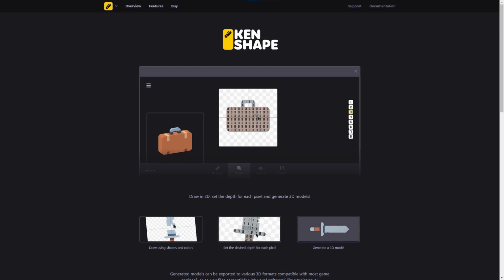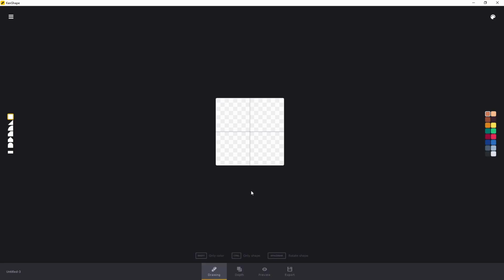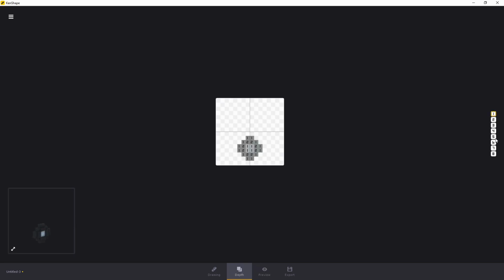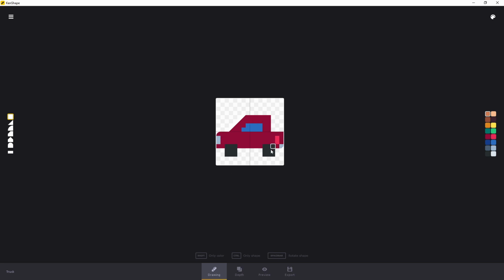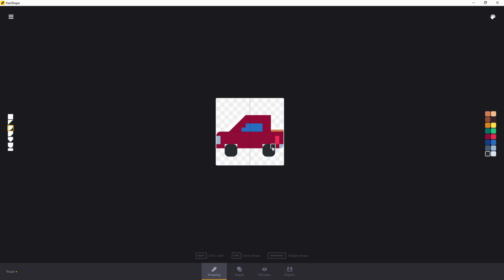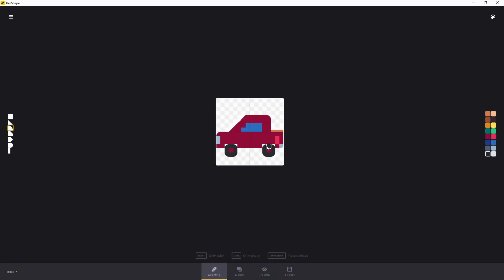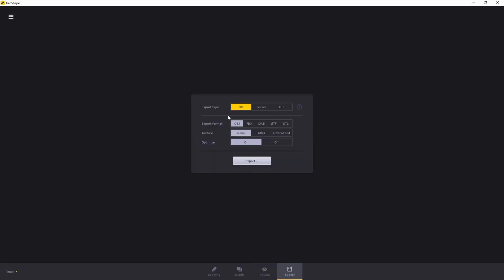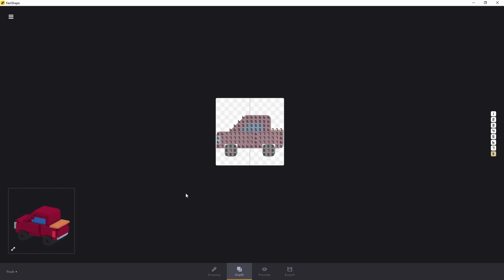Review of KenShape by Kenney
While this video isn't very long, I am able to demonstrate the full functionality of KenShape, because that's just how easy it is to use! It certainly doesn't offer the most advanced features, but with enough creativity anybody can build fun 3D models. This is definitely worth checking out if you have any interest in voxel models or games too! I highly recommend it.